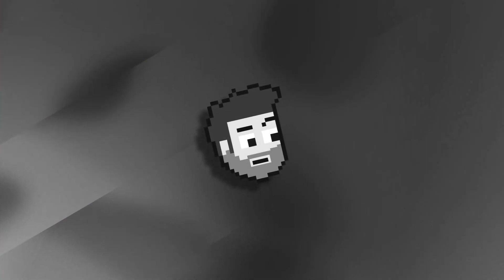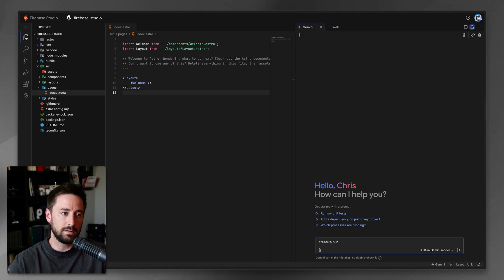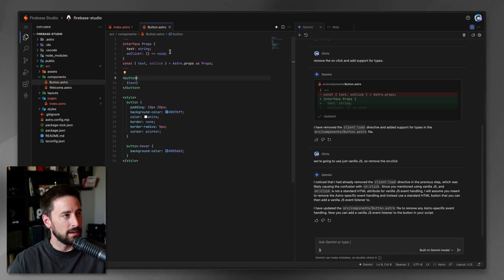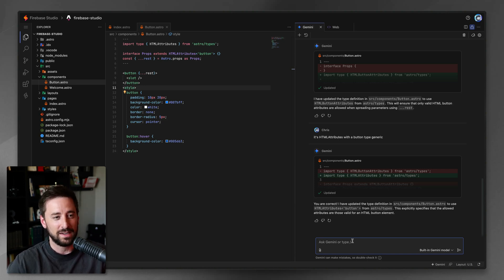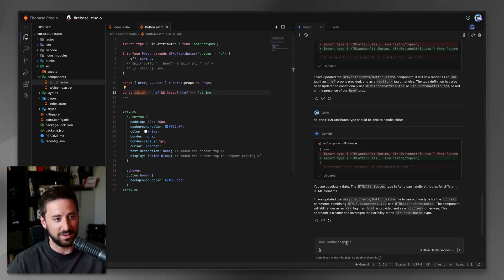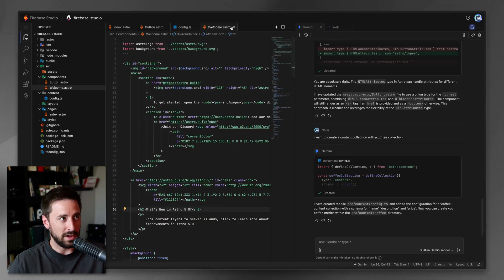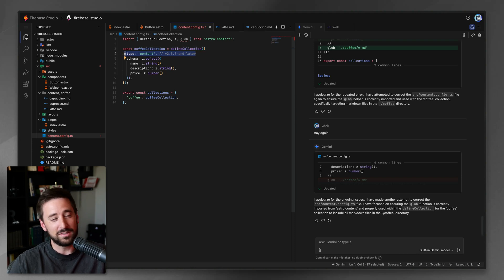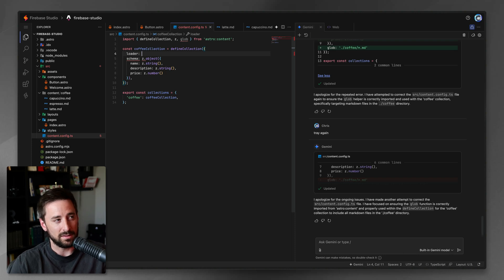Can AI code Astro?